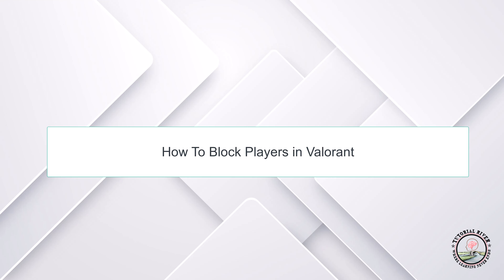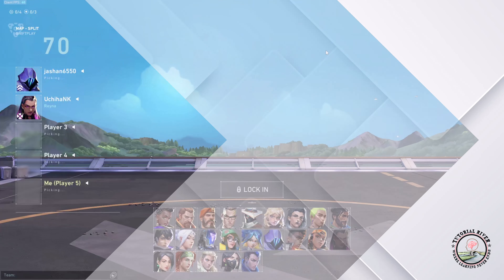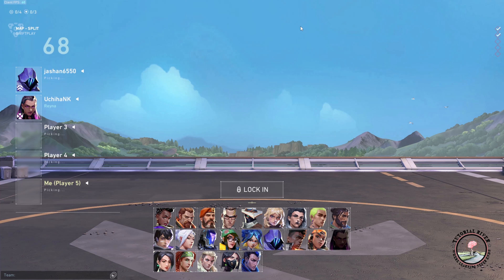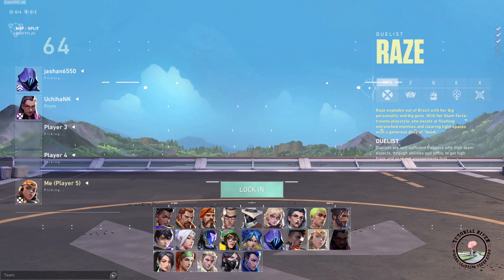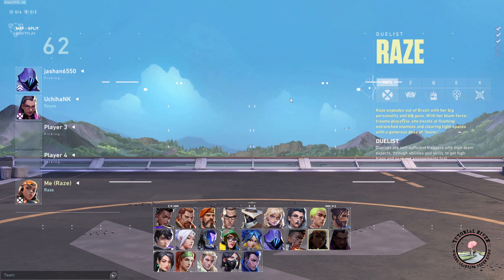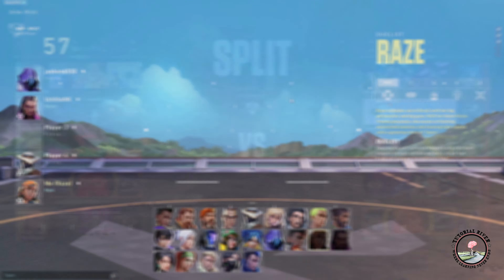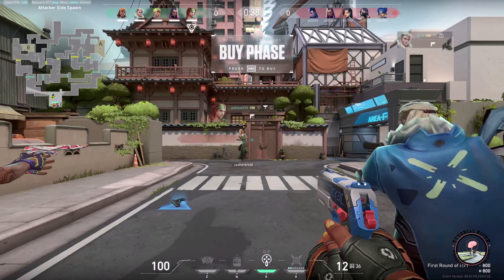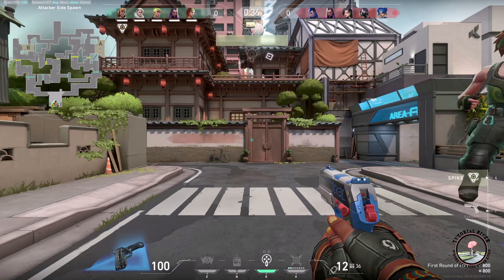How To Block Players in Valorant 2025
Can you block players in VALORANT? Is there something the Riot developers have planned for the future? Here's all you need to know.